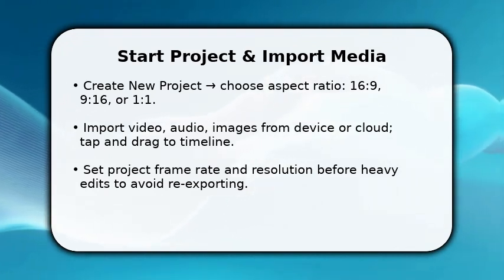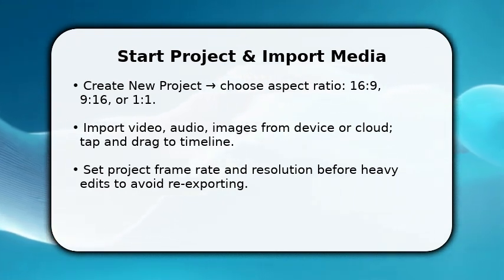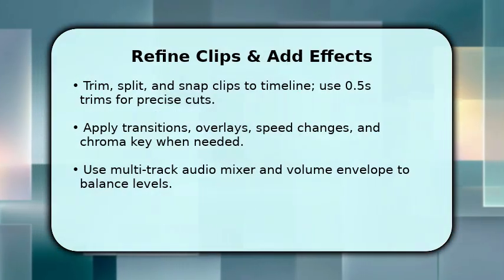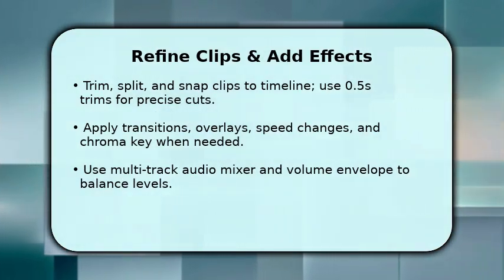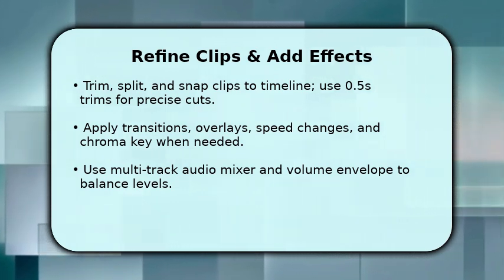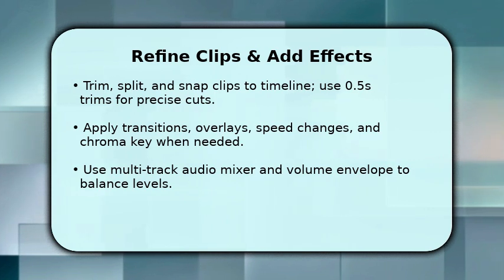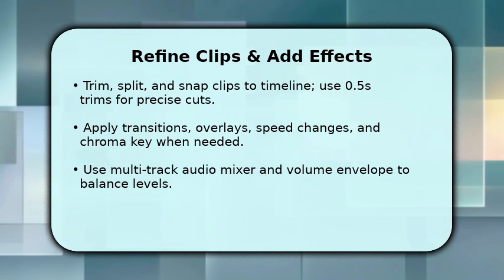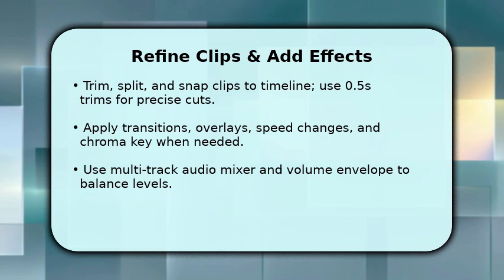How to Use App Kinemaster (updated)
Discover the full potential of App Kinemaster, your ultimate guide to mastering this essential tool for enhancing productivity and organization. From installation steps to advanced features like custom themes and data sync across devices, learn how you can streamline workflows with ease.

App Kinemaster, productivity app, organization software, customize App Kinemaster, data synchronization, device compatibility, workflow optimization, user guide for App Kinemaster, installation process of App Kinemaster, Advanced Features in App Kinemaster